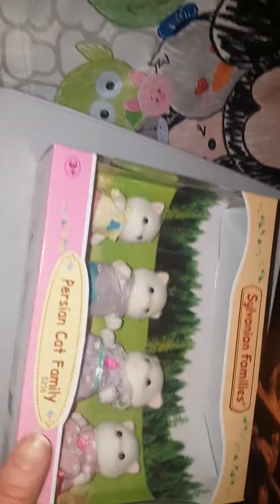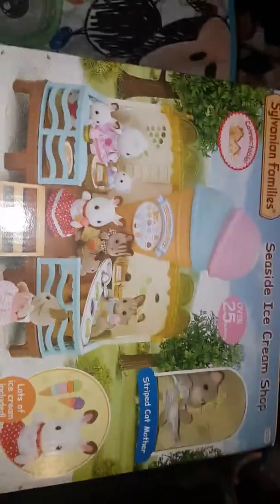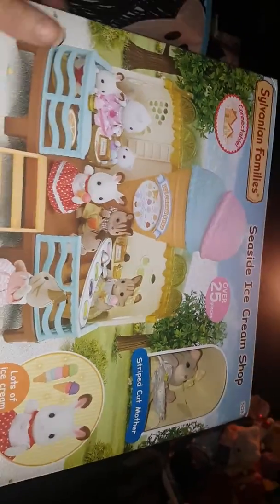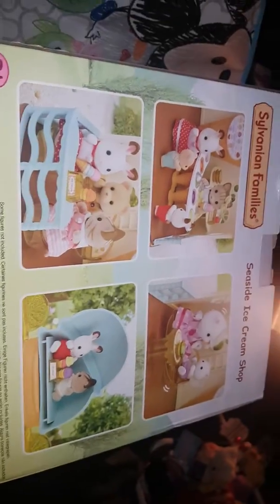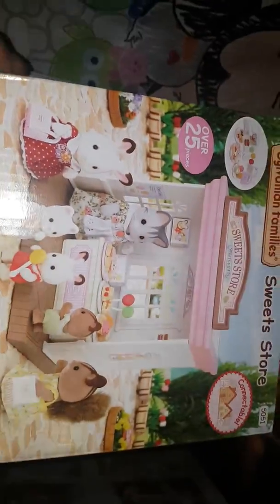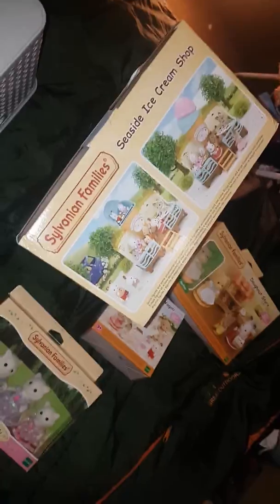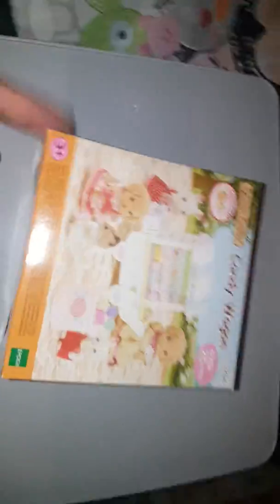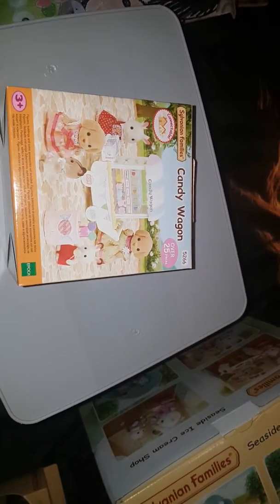Sylvanian family haul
It a haul from last year forgot to films and thinking show u guys now